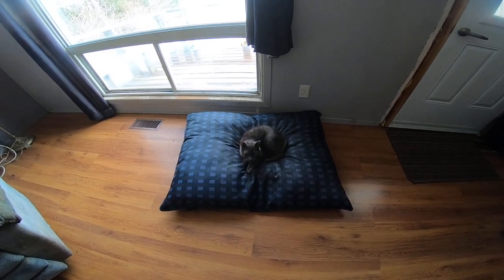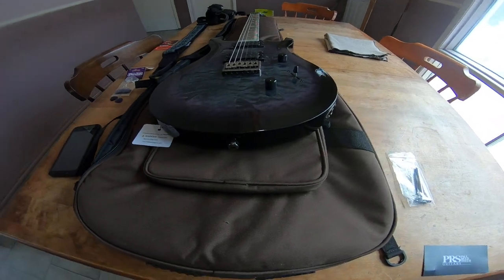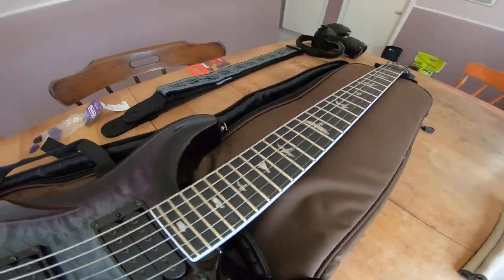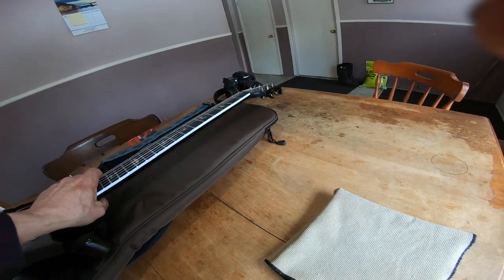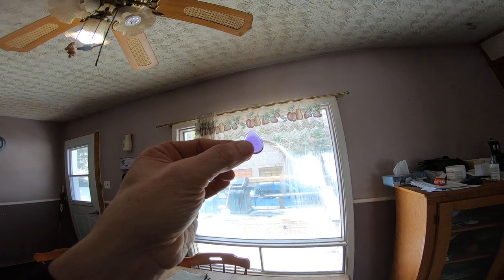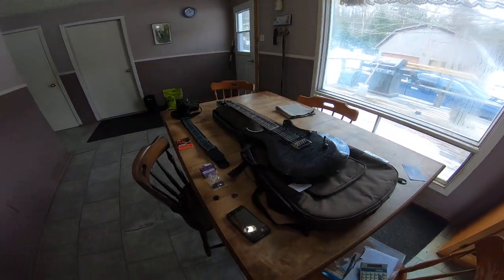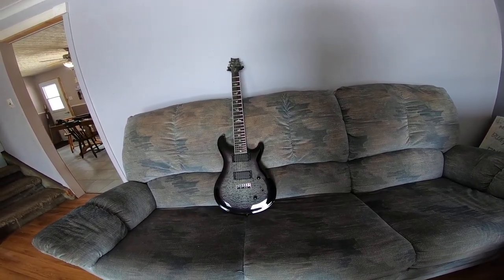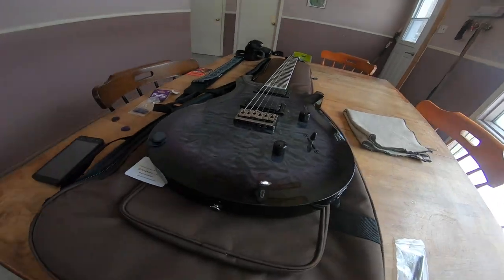PRS SE Mark Holcomb Signature Model 6 string 1